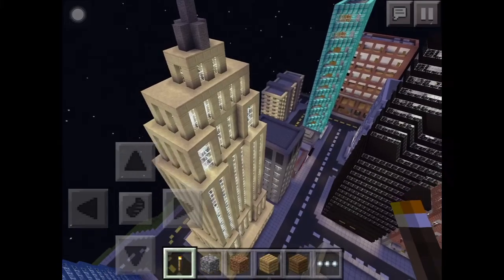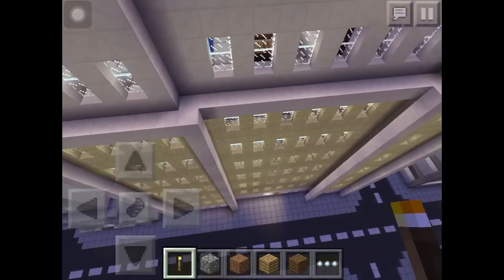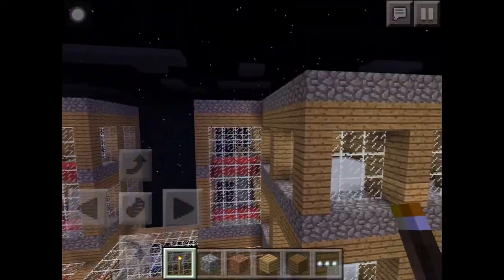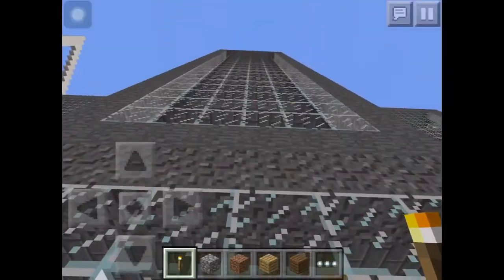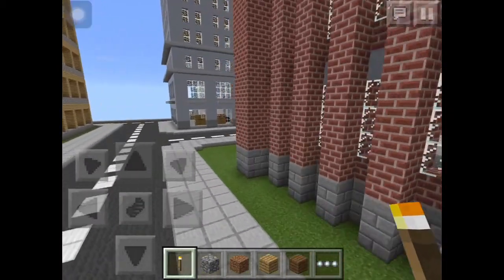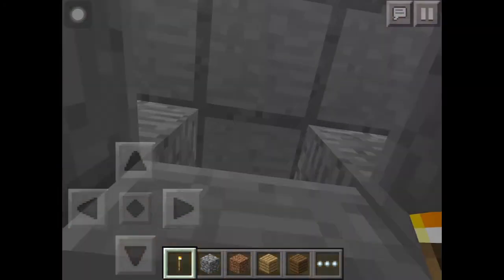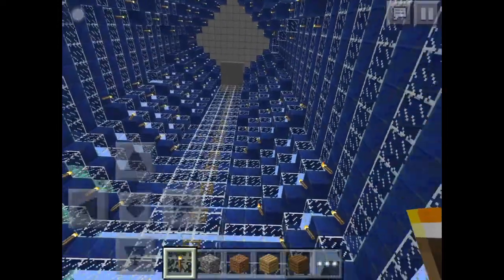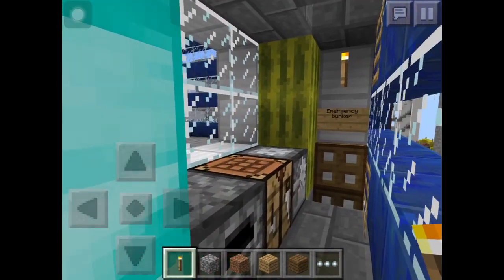XPoizon City Map Review Part Two!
Hey guys! ZGrosz back with a three-part map review of one of the best MCPE city maps I've ever seen: XPoizon's City! Please comment too, because your feedback helps us make our videos even more enjoyable for our viewers.